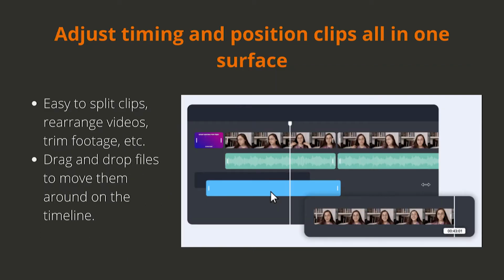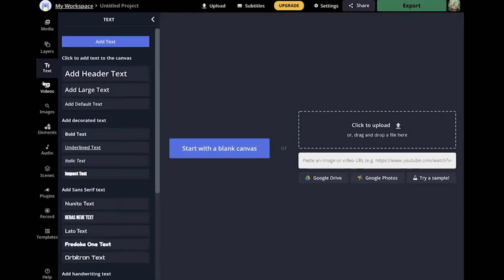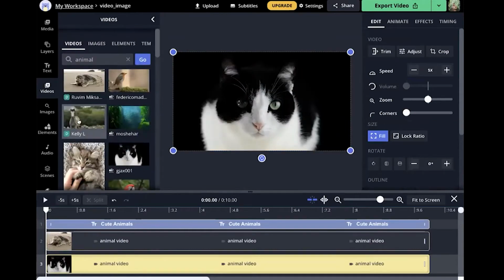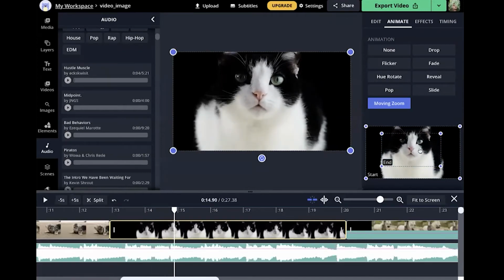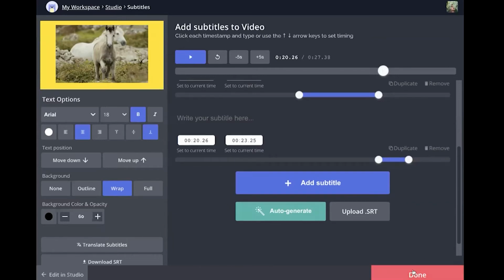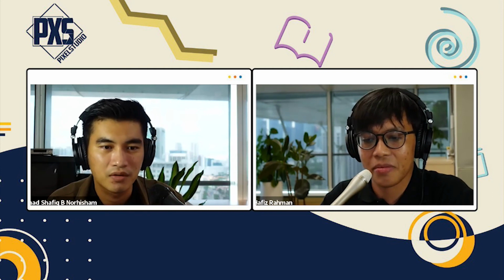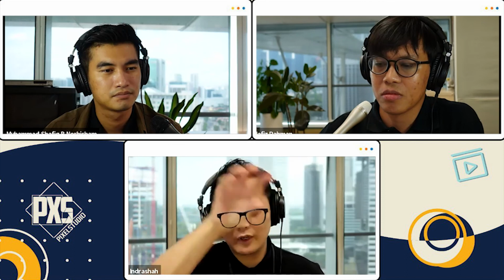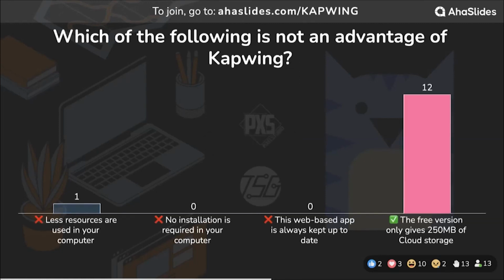Kapwing Web-Based Video Editor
In this video, Shafiq shares with his colleagues features of Kapwing to create a cool video to help with work or personal videos.

We are all heard of Premiere Pro and Davinci Resolve often as a main video editing tools for creators, but these software requires a need to install which will take up some space. Kapwing eliminates the need to install and consistent update which can be annoying as it is a web-based video editor.

Also, it comes with a variety of templates, stock music and images. Try out Kapwing now!

Click on the time codes below to go to the different chapters in this video.
00:00 : Introduction.
00:35: Topics overview.
02:09 : The Advantages.
02:35 : Upload and Convert Video in Seconds.
02:55 : Adjust Timing and Position Clips all in One Surface.
03:13 : Smart Video Editing made for Smart Creators.
03:29 : One Central place for All your Team's Content.
03:40 : Start from Scratch or choose a Professional Template.
03:52 : Your favorite App, All in One Place .
04:05 : Join a Community of Video Creators.
04:16 : Minimum Effort, Professional Results.
04:22 : Live Demo.
23:31 : Q&A: No Copyright issues with any of the images and Audio?
24:40 : Q&A: What is the maximum video duration you can edit on Kapwing?
25:09 : Q&A: Can you use Premiere Pro working file and continue editing on Kapwing?
26:41 : Q&A: Can you upload Powerpoint Slides or must it be converted to JPEG?
30:00 : Quiz Time!
32:47 : Closing Remarks.

Video edited by Shafiq.